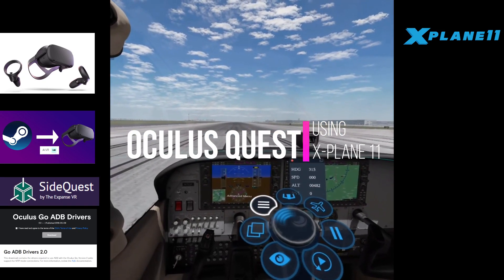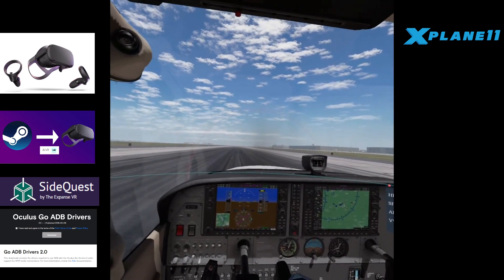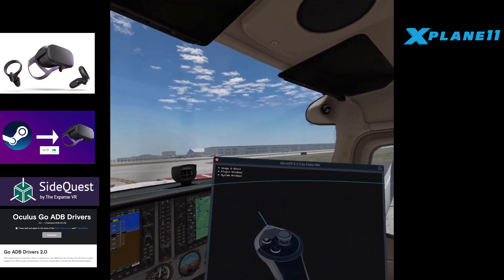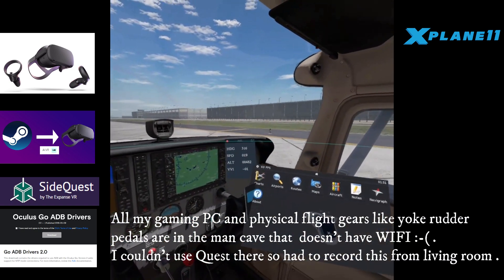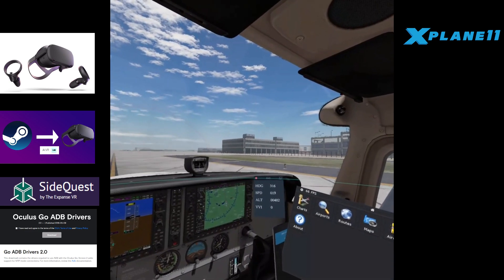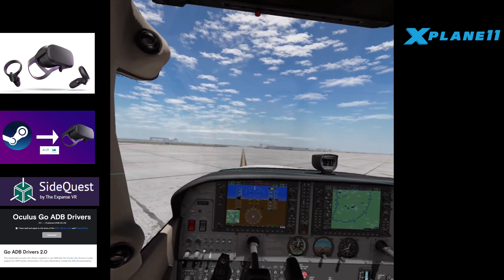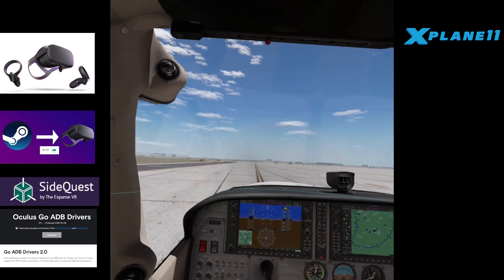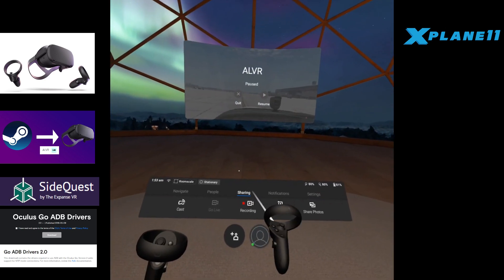X-Plane 11 using Oculus Quest via ALVR 1st try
Join discussion in X-Plane dot org forum